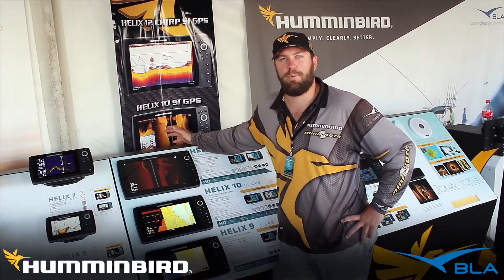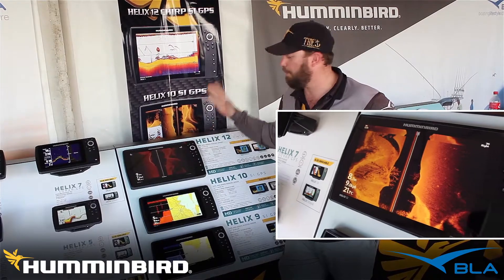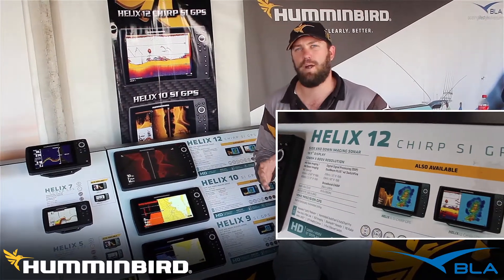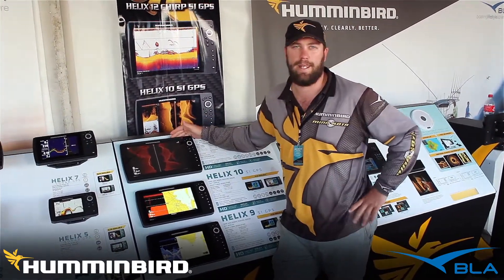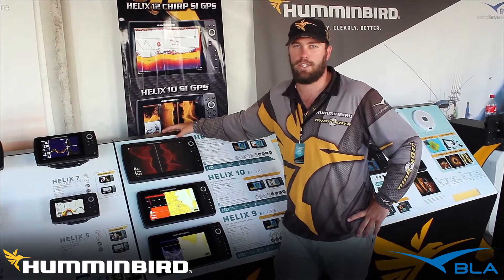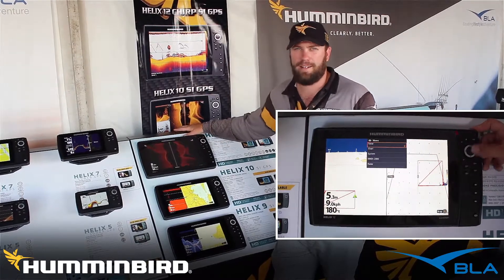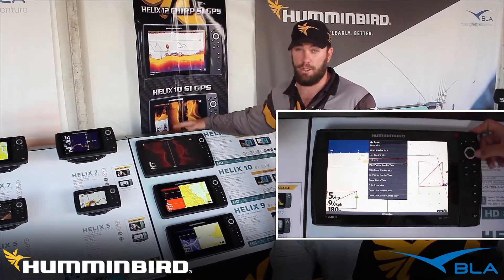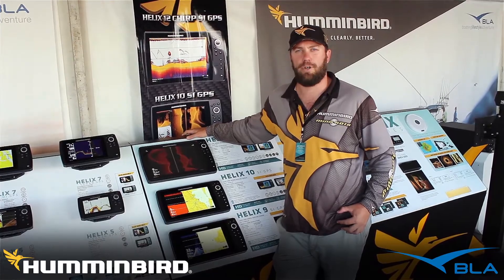BLA - Trade Talk - Humminbird - HELIX 12 CHIRP SI GPS